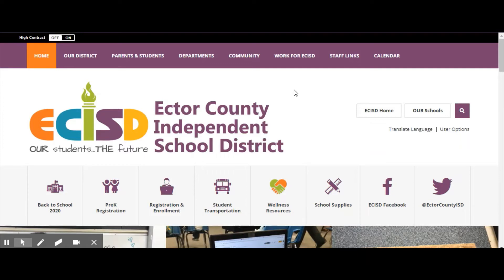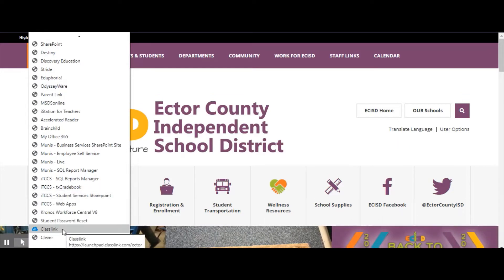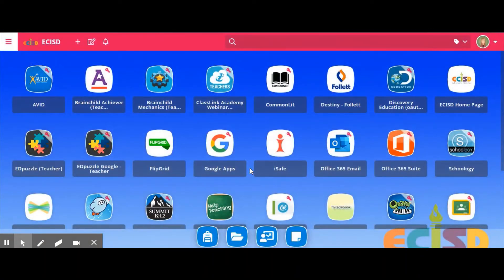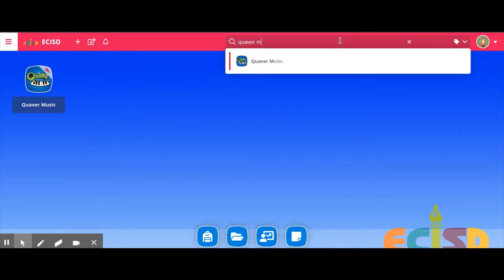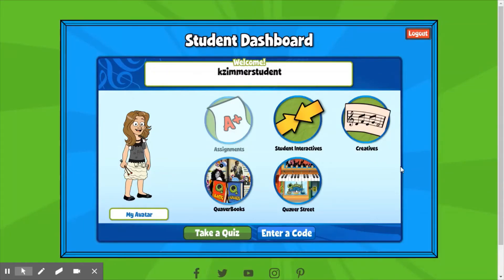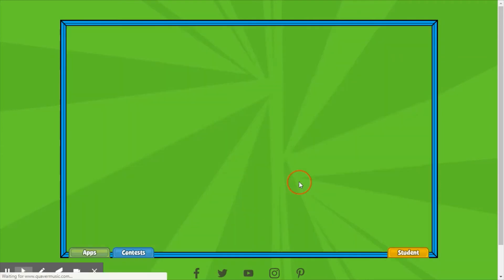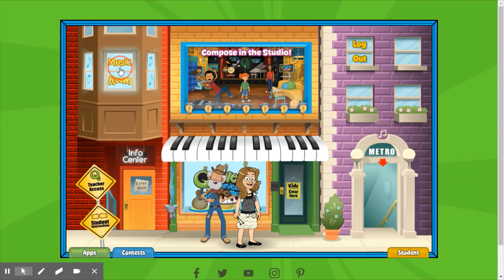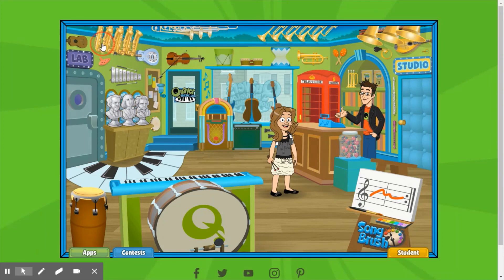Quaver Tutorial (New)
This short tutorial covers how to access Quaver through ClassLink.